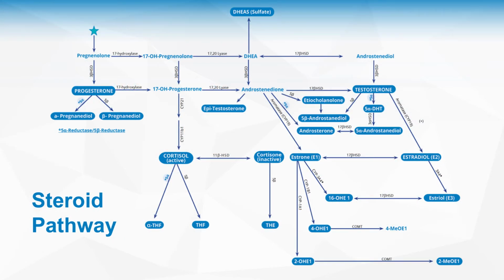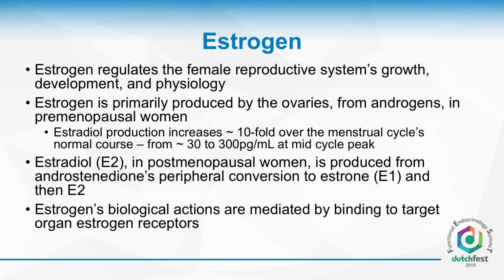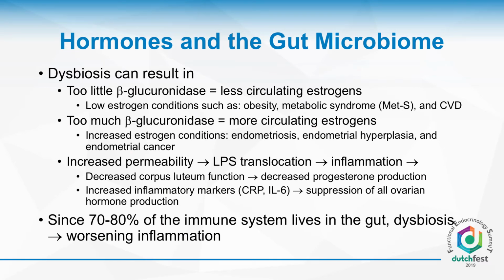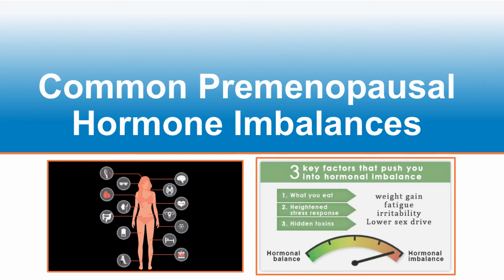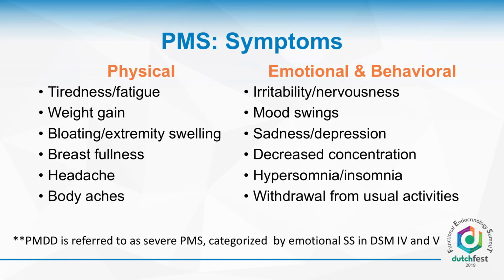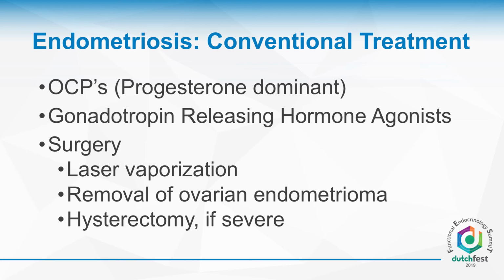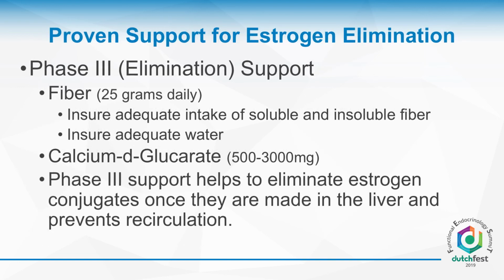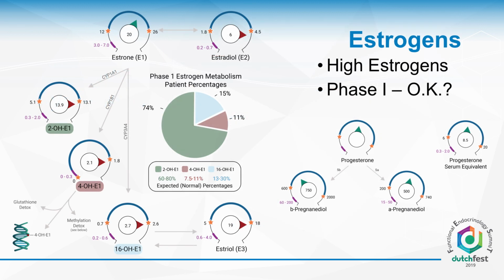DUTCH Fest - Women's Health and Hormonal Axis (Part 1) with Joel Evans